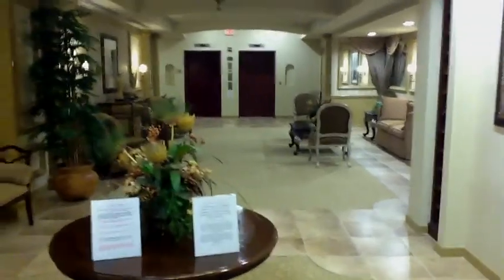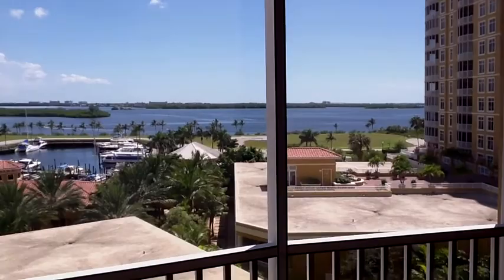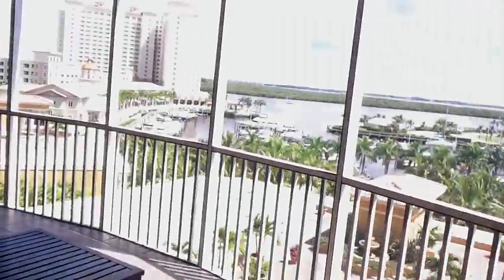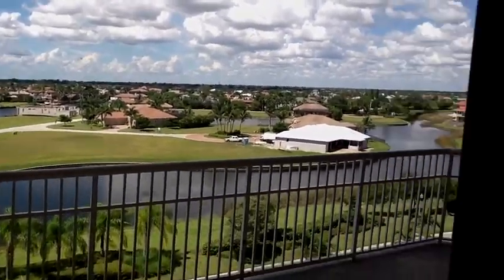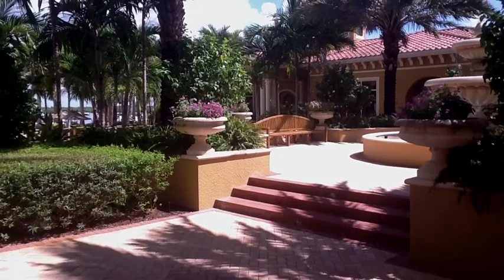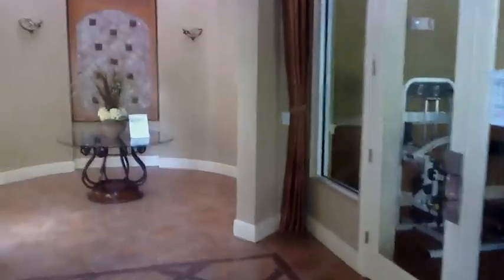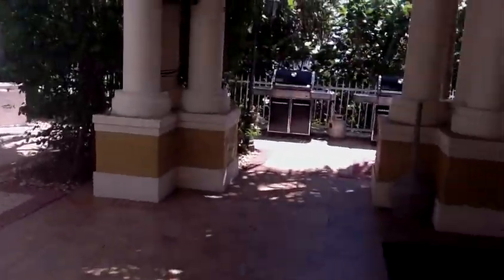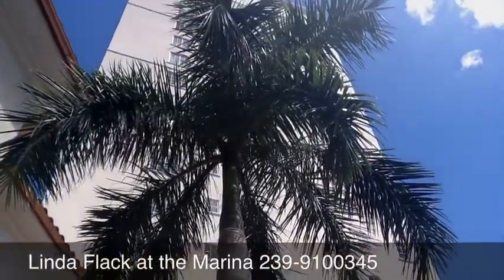Tarpon Point Marina Resort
This fabulous Cape Coral riverfront condo sports a view to the Gulf. This is a boaters dream. Go to the pristine beaches or catch a tarpon. Swim with the dolphins and fish with the pelicans. This is the perfect SW Florida location with a ton of amenities.